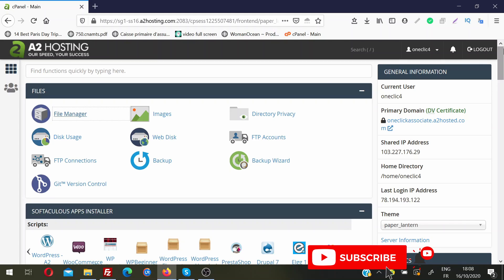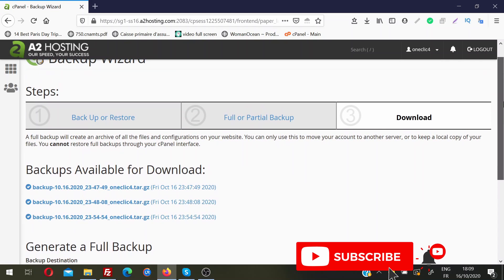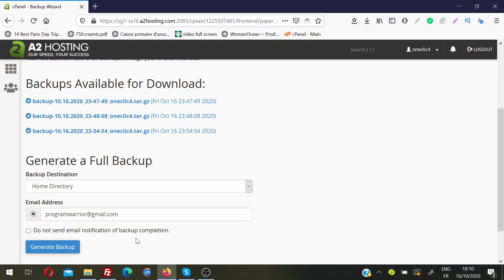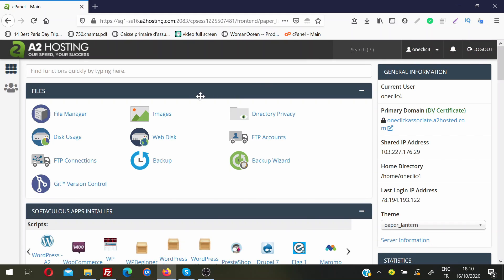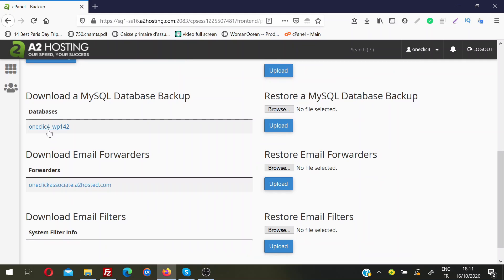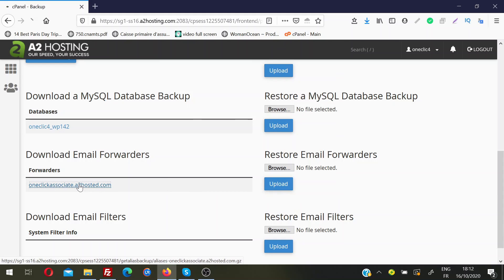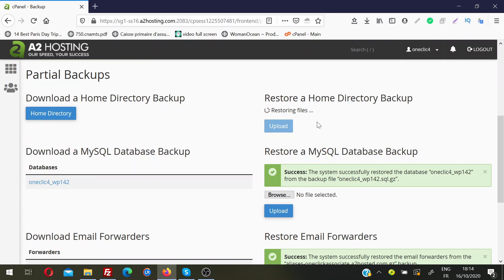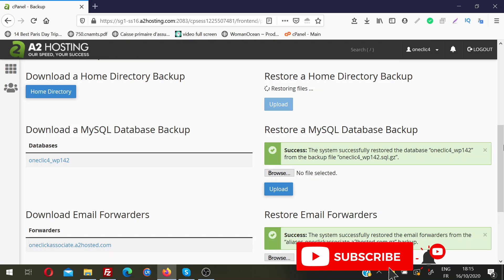How to Backup website in Cpanel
How to Backup website in Cpanel. Most easiest cpanel tutorial for making backup of all the website files, databases, emails filters and aliases using cpanel. After we will see how we can restore from those files.

Cpanel backup are very simple and easy to take and restore website from backup.
Login into cpanel and go to backup wizard, choose full backup or partial backup

FAST HOSTINGS I RECOMMEND WITH DISCOUNTS